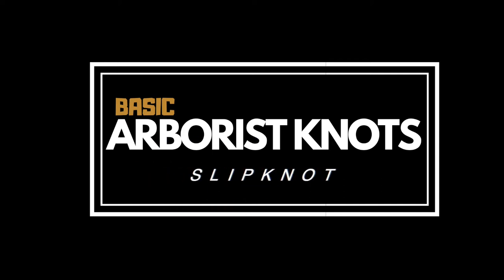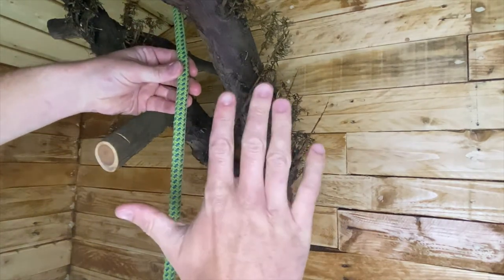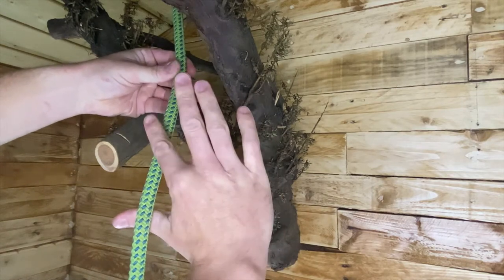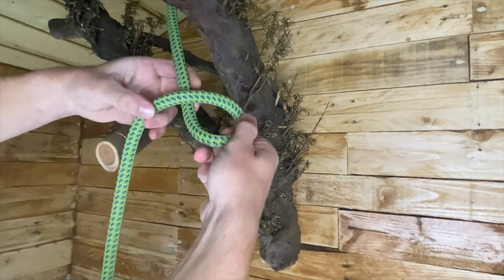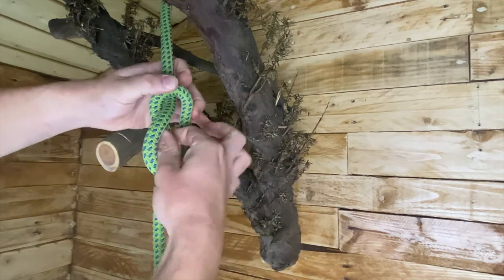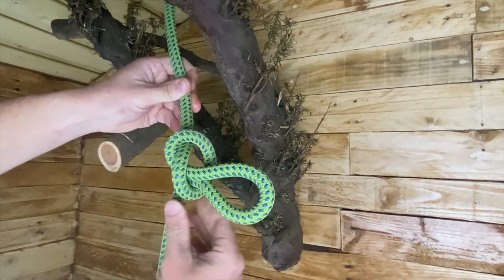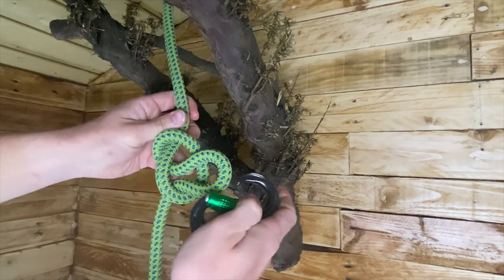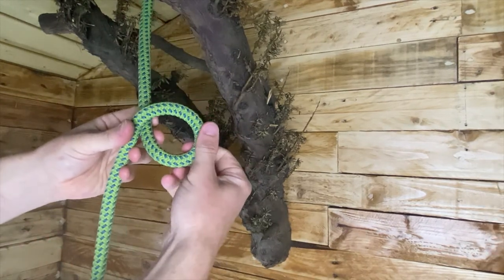SLIP KNOT Basic Arborist Knots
How to tie a very simple and useful knot for tree work - the slip knot